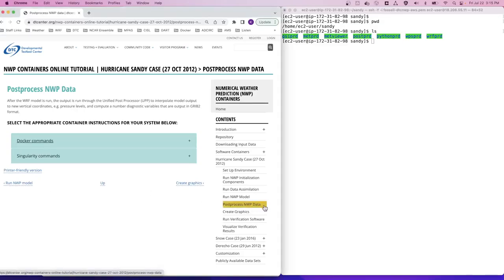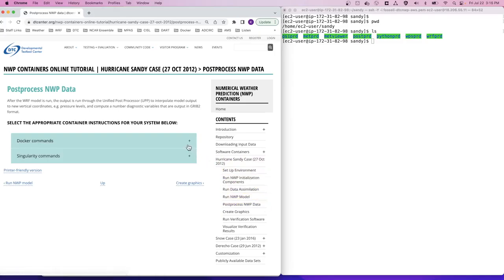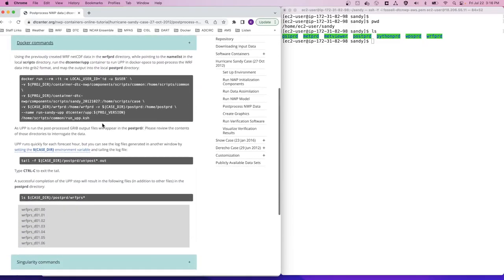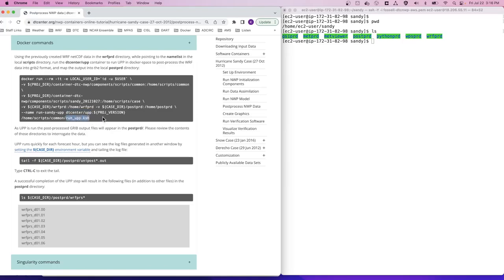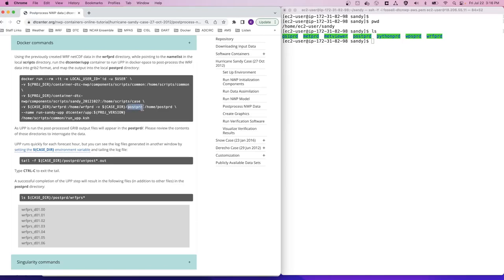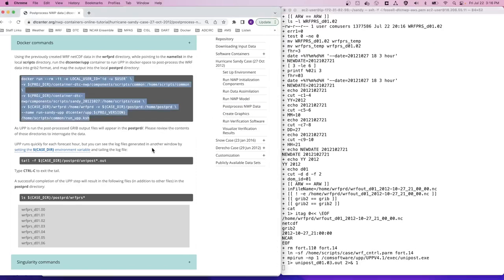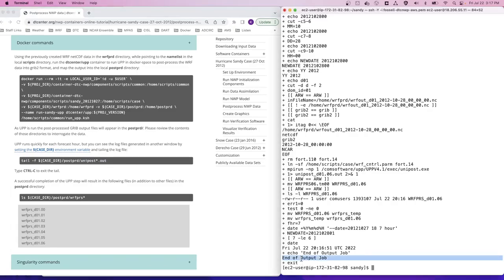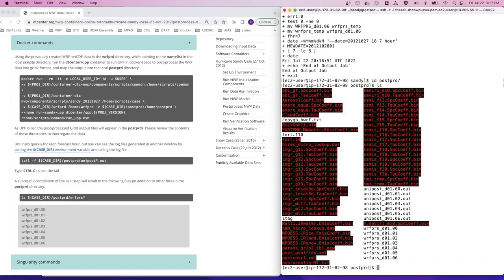NWP Containers: Hurricane Sandy - Postprocess NWP Data